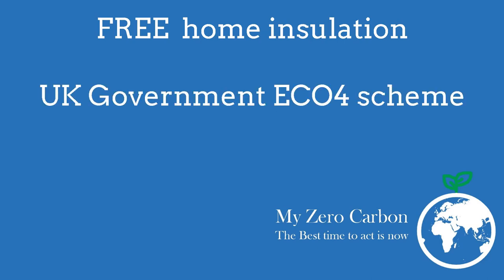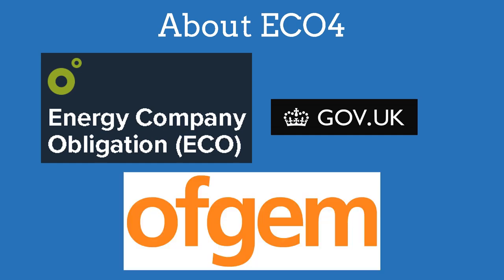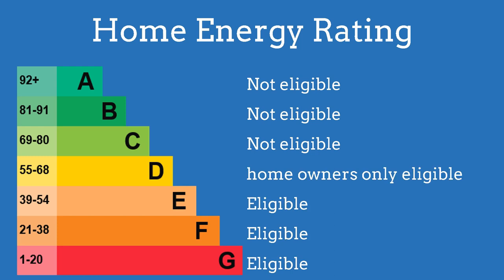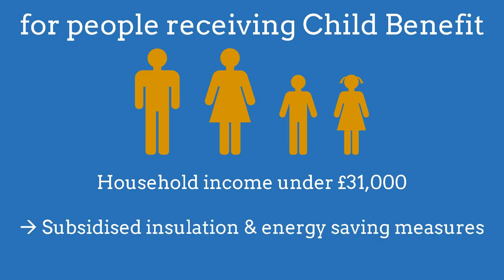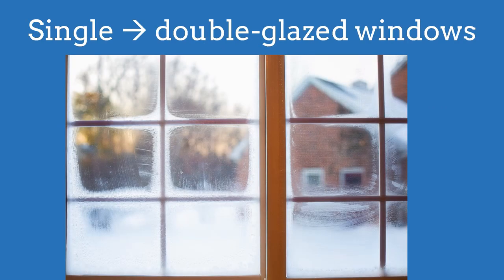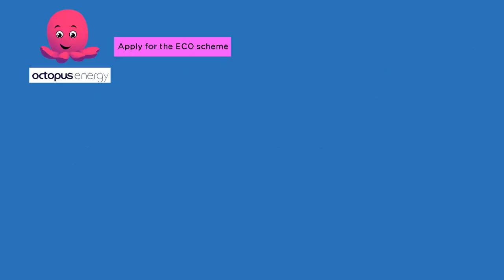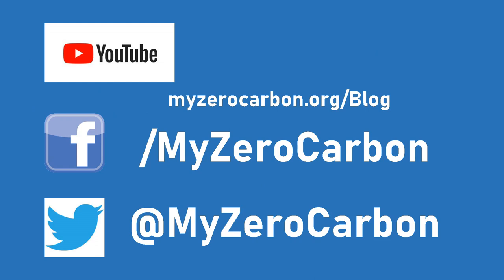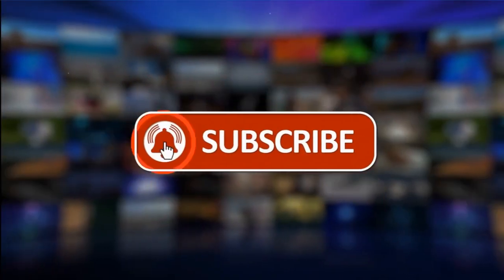FREE home insulation & energy saving measures (UK ECO4) - MyZeroCarbon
The UK Governments ECO 4 scheme obliges energy providers to provide free home insulation and other energy saving measures to low-income households living in poorly insulated homes.

For updates, link to energy providers, application forms, emplate letters and more information, go